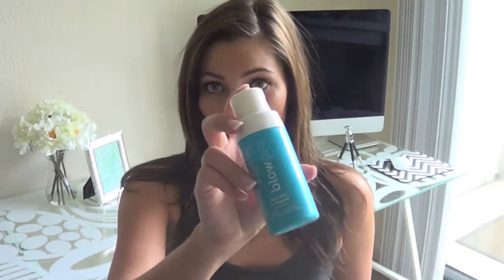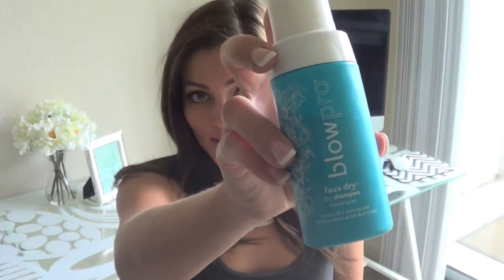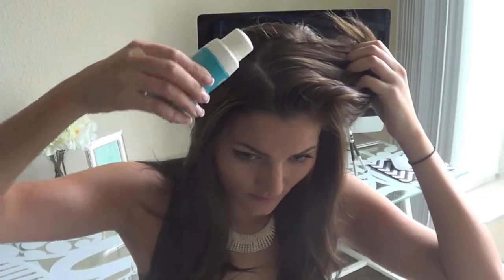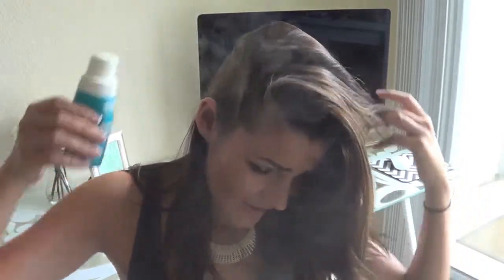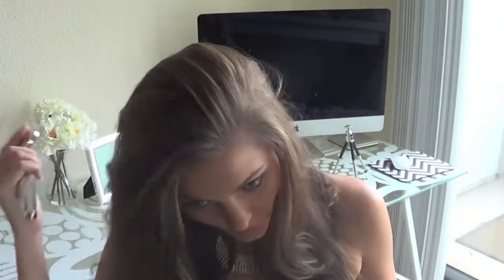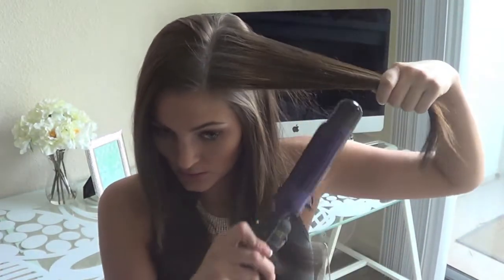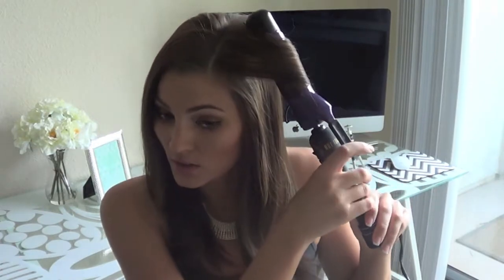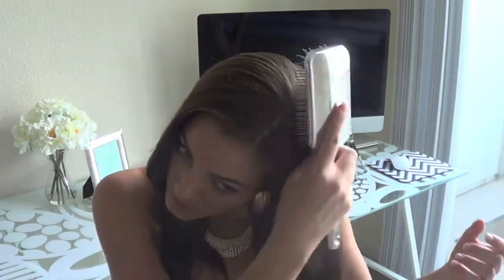How to: Refresh Dirty Hair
Products Used:
Blow Pro Faux Dry Shampoo
got2b POWDER'ful Volumizing Styling Powder
L'Oreal Elnett Satin Hairspray

Necklace: Charming Charlie